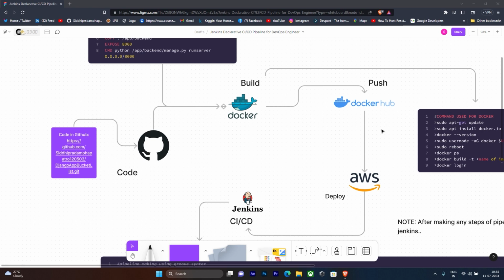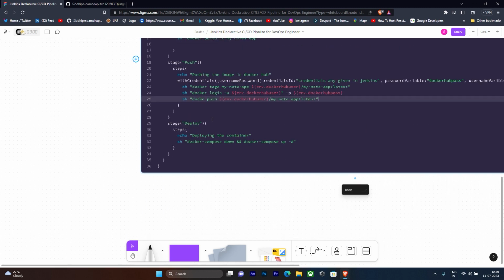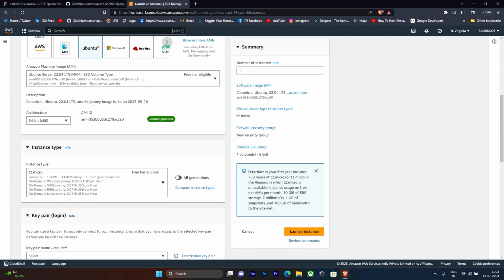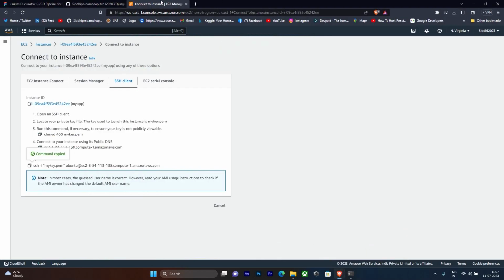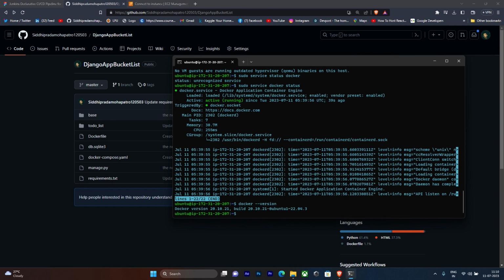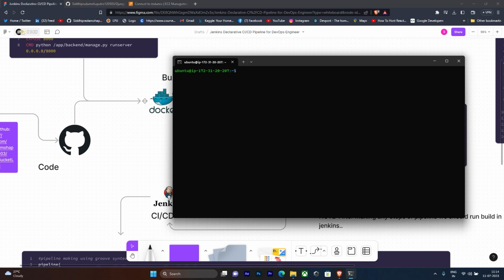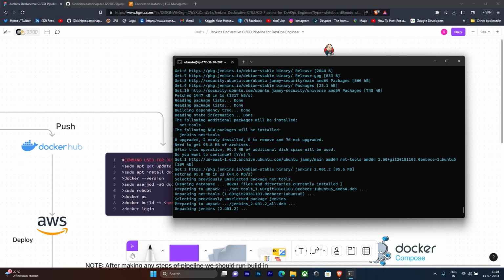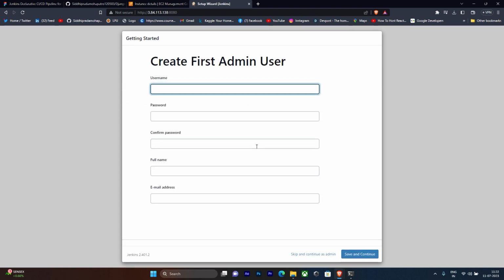🎉 Unleash the Power of Jenkins Declarative Pipeline 💻🚀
Today, we're diving deep into the world of DevOps and exploring one of the most powerful tools in the field: Jenkins Declarative Pipeline. 🚀

In this video, I'll be taking you on an exciting journey through the ins and outs of Jenkins Declarative Pipeline, an innovative and efficient way to define and automate your software delivery processes. Whether you're a seasoned developer or just starting your DevOps journey, this video is packed with valuable insights and practical examples to help you level up your deployment game.

We'll begin by demystifying the concept of the Declarative Pipeline and understanding its key features and benefits. I'll walk you through the process of setting up Jenkins and configuring the necessary plugins to enable the Declarative Pipeline functionality. Don't worry if you're new to Jenkins—I'll ensure that everything is explained in a beginner-friendly manner.

Once we have our Jenkins environment ready, we'll dive into the syntax and structure of the Declarative Pipeline. You'll learn how to define stages, steps, and post-actions, and witness how they seamlessly integrate with Jenkins' vast ecosystem of plugins. From source code checkout to build, test, and deployment, you'll see how the Declarative Pipeline brings your entire software delivery process under one roof.

To make things even more exciting, I'll showcase real-world examples and demonstrate how the Declarative Pipeline can be customized to meet your specific needs. We'll explore advanced features like parallel execution, environment variables, and error handling, empowering you to create robust and flexible pipelines that adapt to the unique requirements of your projects.

But that's not all! I'll also share tips and best practices to optimize your Declarative Pipelines for maximum efficiency and maintainability. You'll gain insights into leveraging Jenkins' extensive plugin ecosystem, integrating with popular version control systems, and incorporating automated testing and code quality checks into your pipelines.

By the end of this video, you'll be equipped with the knowledge and confidence to harness the full potential of Jenkins Declarative Pipeline, streamlining your software delivery processes and accelerating your development cycles. Whether you're working on a personal project or managing complex enterprise deployments, this powerful tool will revolutionize the way you build, test, and deploy your software.

So, get ready to embark on this thrilling journey into the world of Jenkins Declarative Pipeline. Let's dive in and unlock the true potential of continuous delivery with Jenkins Declarative Pipeline! 💻🔧